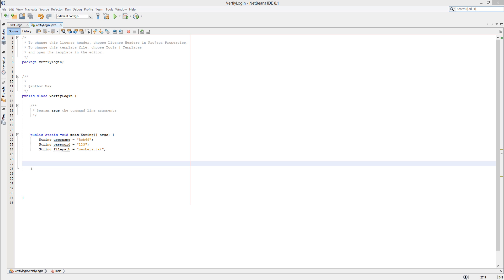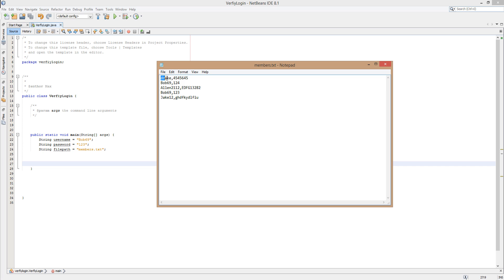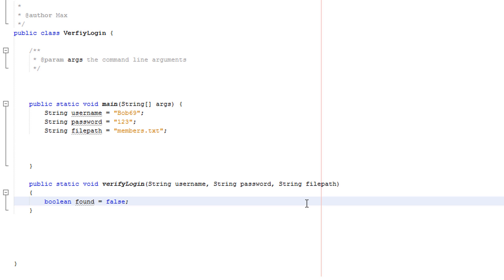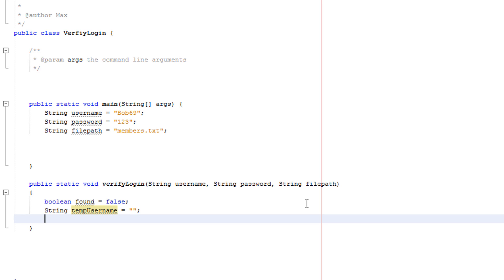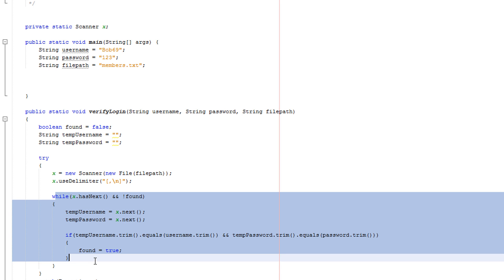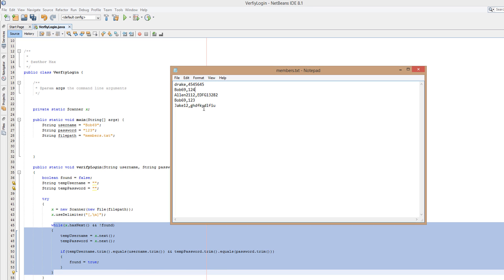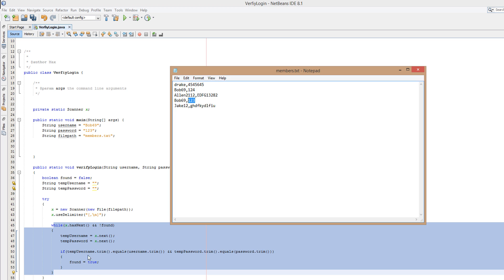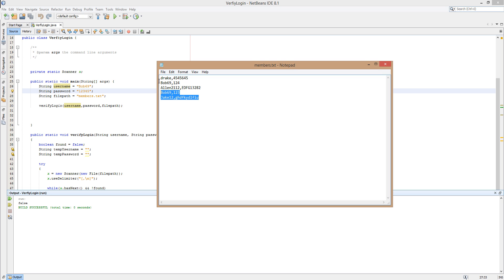Simple Verifying User Login Java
Hello, I am back and today I shall be teaching you how to do simple user login in Java where a user enters a username and a password and we check if they match in a textfile. Hope this helps with life.

Easter holidays are over but I will try to upload as often as possible.